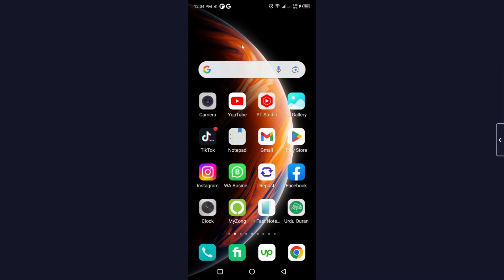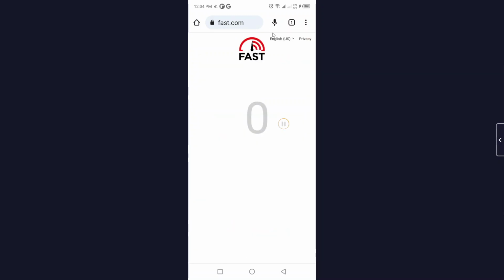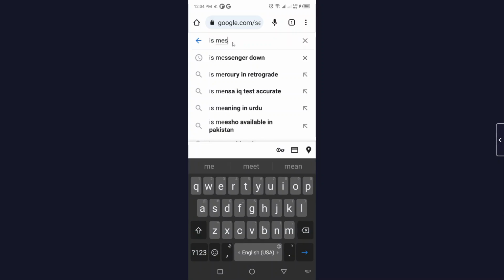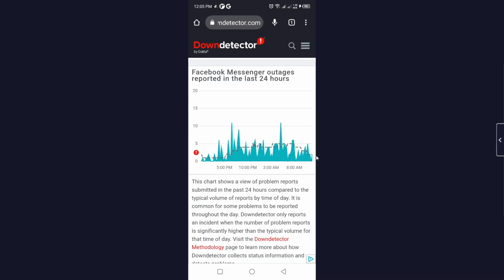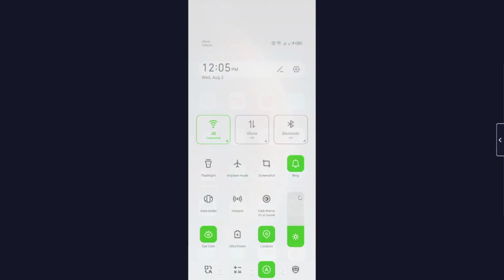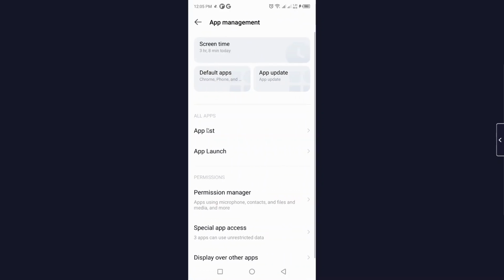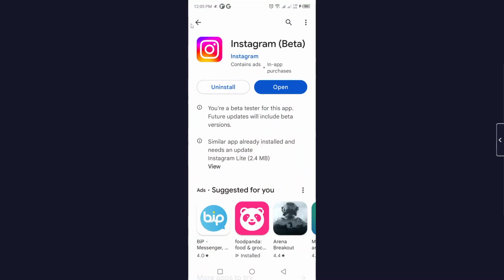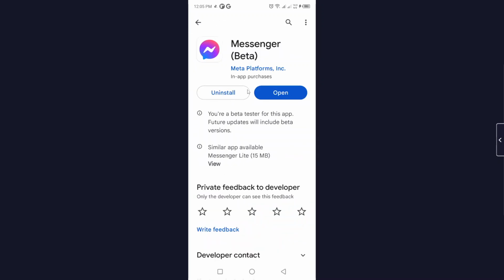How To Fix Messenger Not Sending Messages